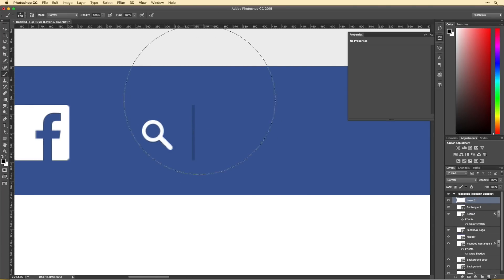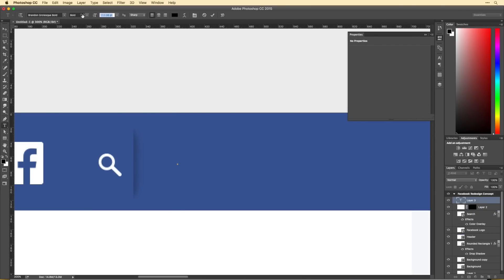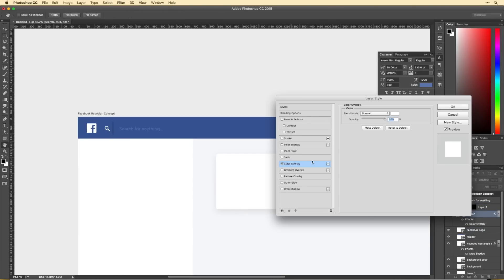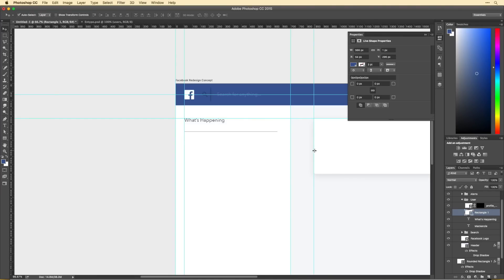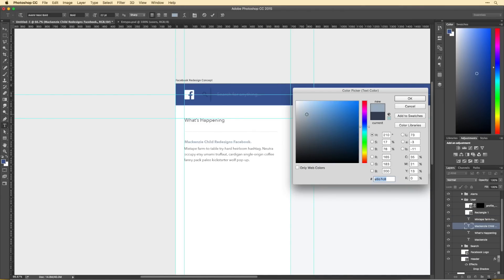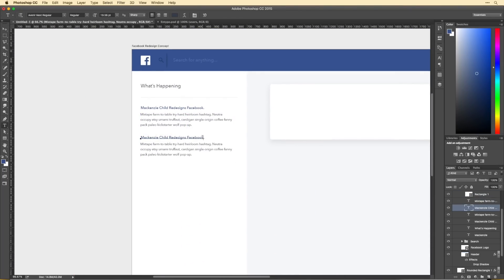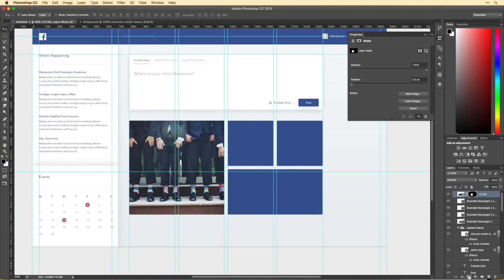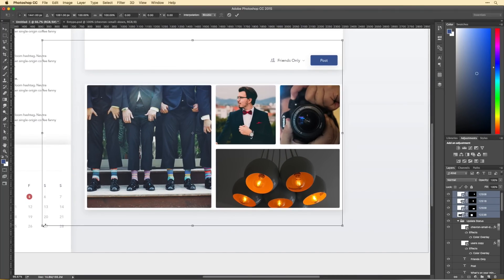Daily Design 012 - Redesigning the Facebook Feed Page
This is the 12th episode in my daily design series, where I'll be designing a new UI element every single day. In this episode I played around with a redesign concept of the Facebook feed page.

Two things I wanted to focus on with this design were 1) Facebook's search. They have crazy powerful search, so I wanted that to be a prominent feature of the design and 2) I wanted to see what Facebook could look like if they used the entire viewport instead of just the fixed with design they currently have.

LINKS & STUFF

- Soundtrack in this video - Dubby Steps 7 by Niklas Gustavsson
- Font used in this design - Avenir Next

FAQs

See above ;)

- What's that app you used to download the images?
It's called Zoommy App... It's pretty dope :)

- What are you using to create the Guides in Photoshop?
It's an extension called GuideGuide. It's one of the most useful extensions you'll ever get.